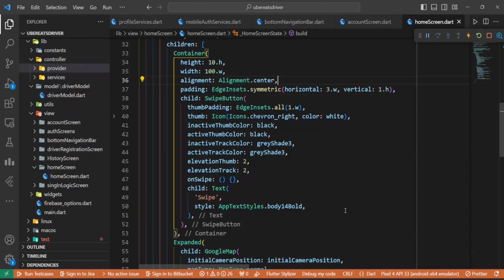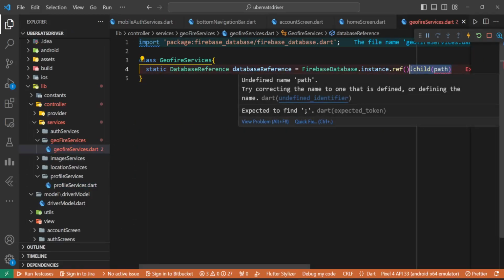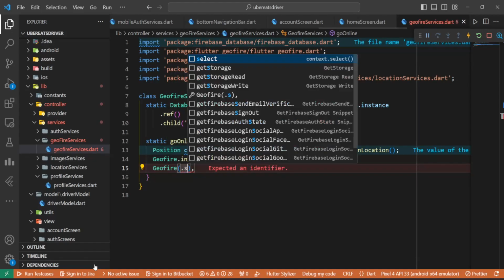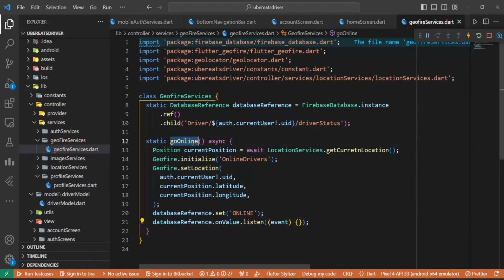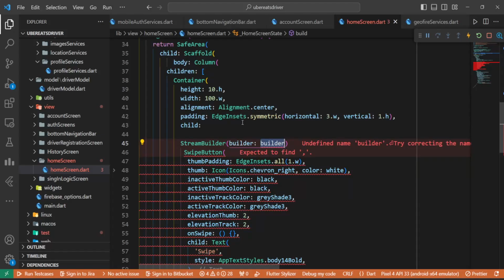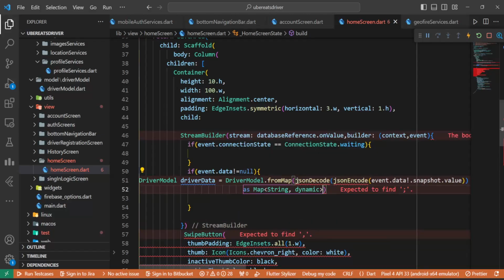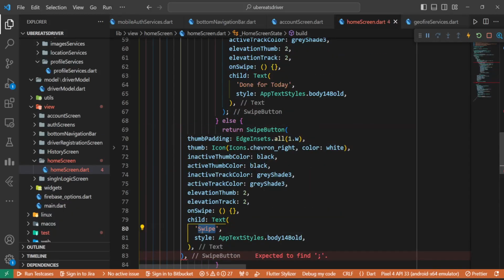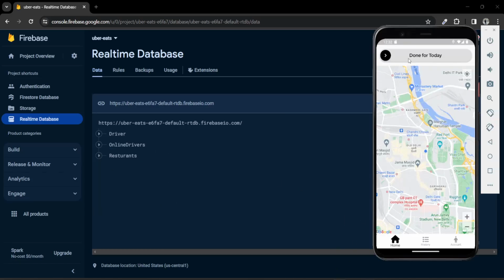47 Go Online or Offline